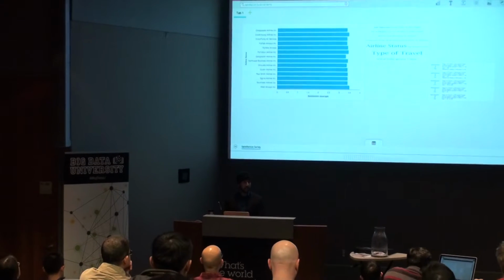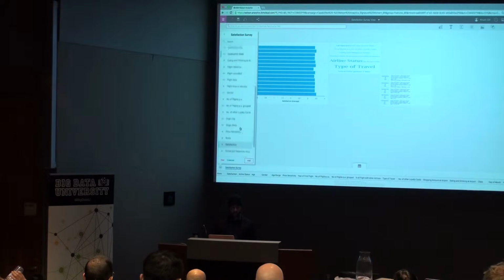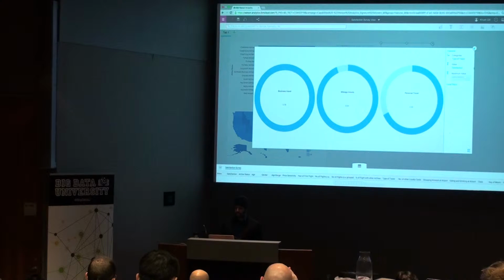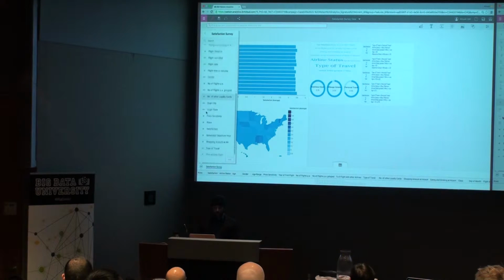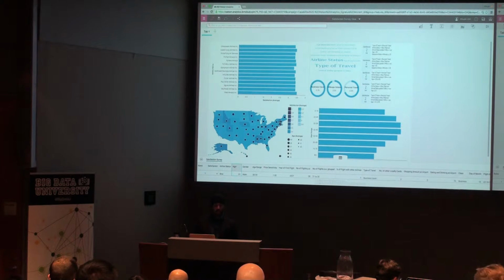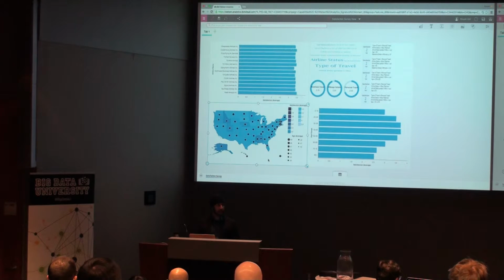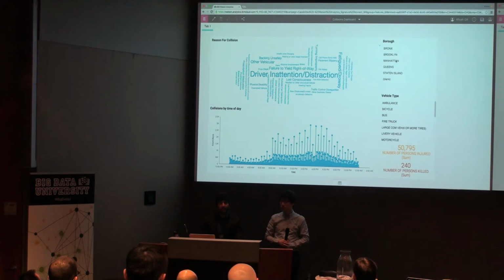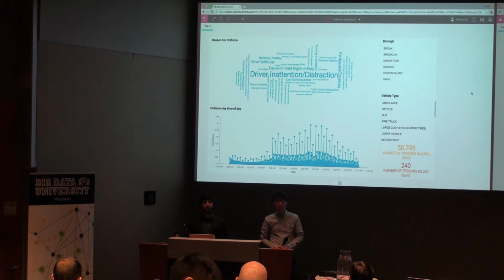ACSIP- Analytics for All with IBM Watson Analytics (10)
March 6, 2016 (Sunday)
IBM  Amphitheater
8200 Warden Ave
Markham, ON L6G 1C7